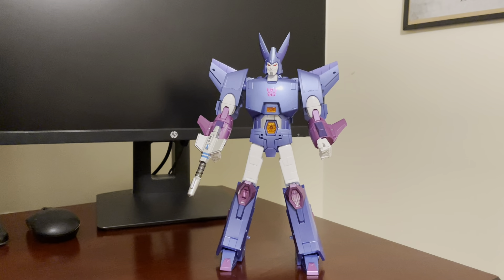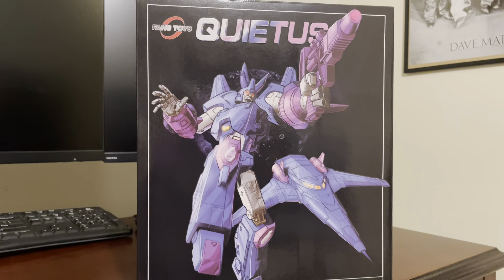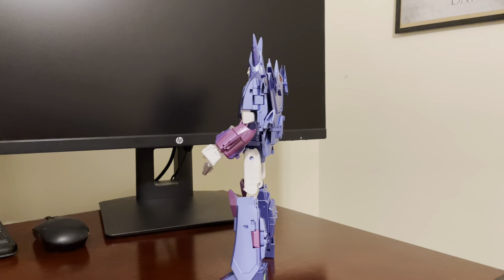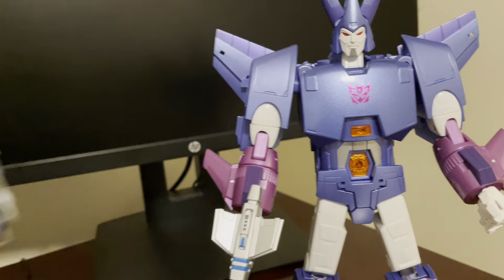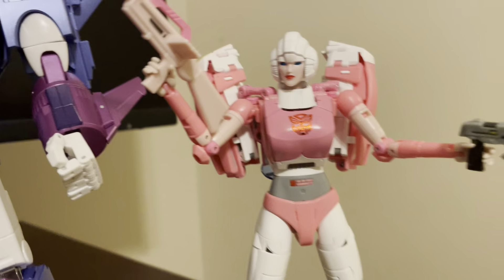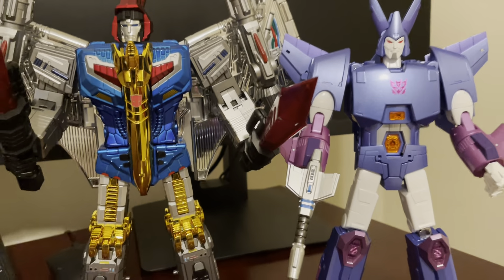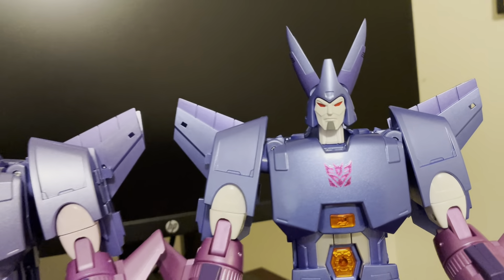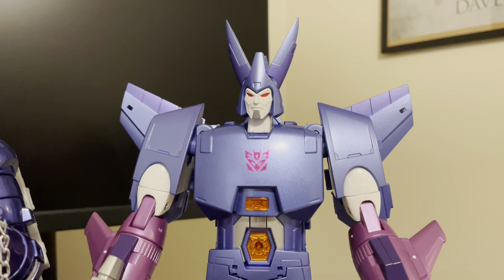Fans Toys Quietus FT-29 Transformers Masterpiece Cyclonus Toy Figure Video Review